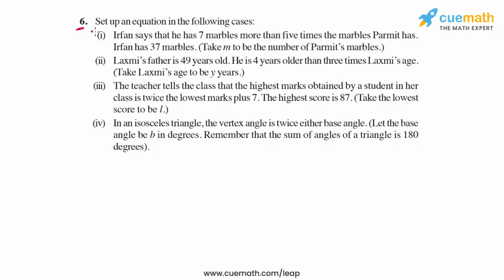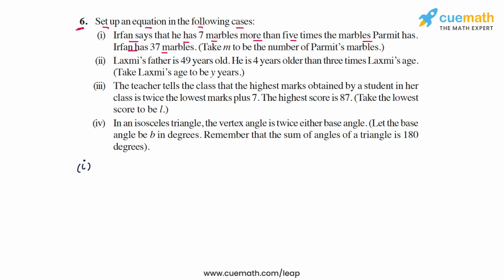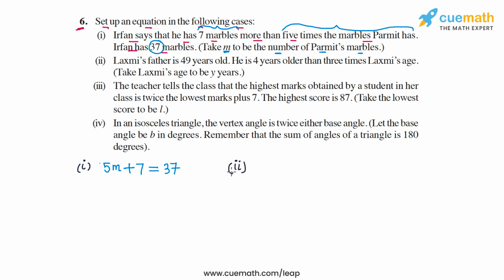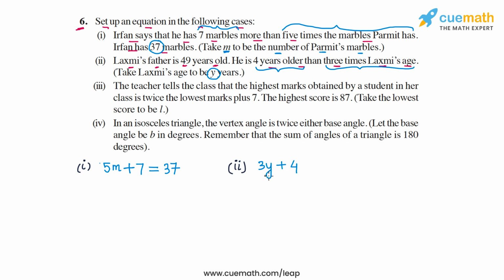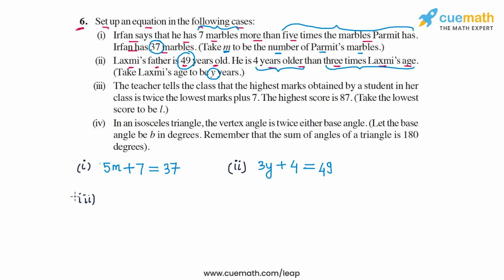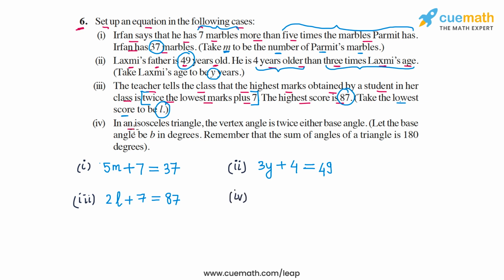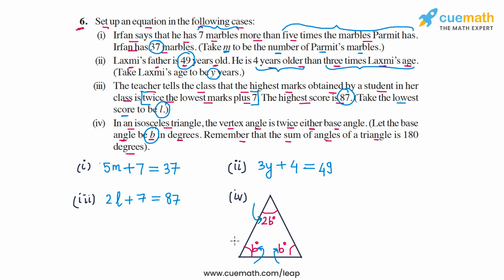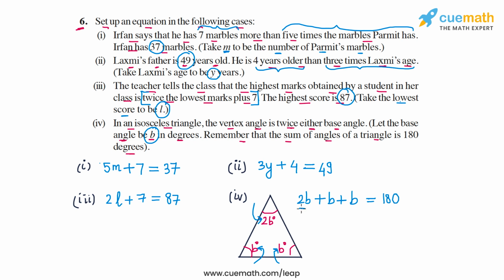Ex.4.1 Q6 Simple Equations Solution - NCERT Maths Class 7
This video covers NCERT Class 7  Maths Chapter 4 Exercise 4.1 Q6 (Simple Equations)

To download pdf of all text solutions for this chapter click here NOW